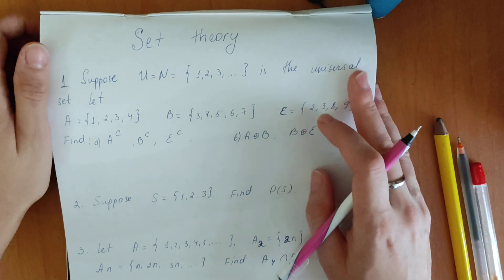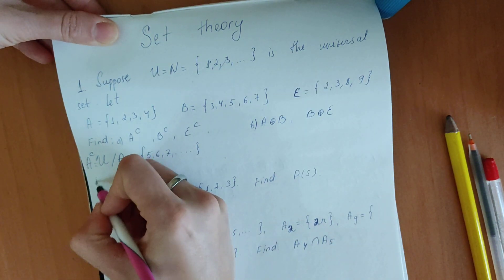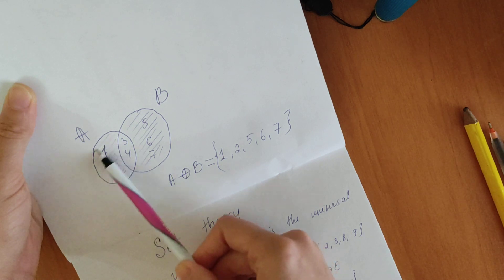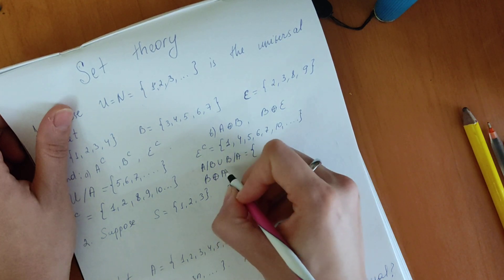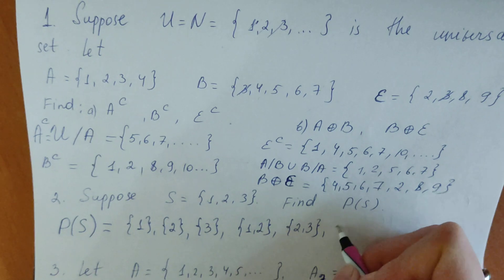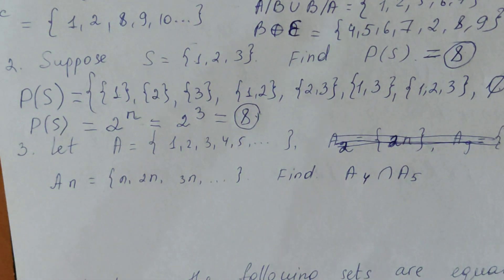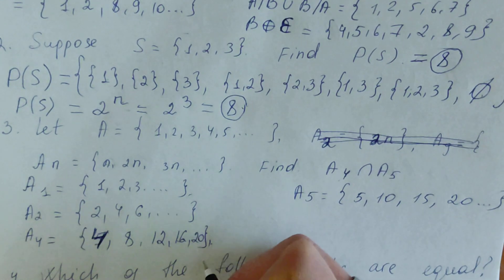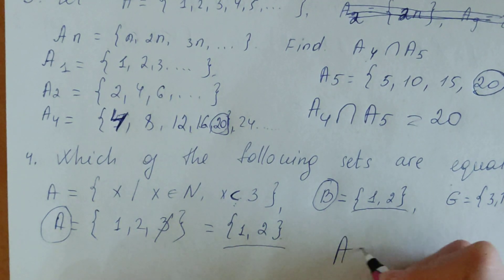Supplementary problems about set theory. Complement of set,union,intersection,simmetric difference.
In this video we solved problems about complement of set, symmetric difference, Union, Intersection, subtraction of sets, equal sets and etc.